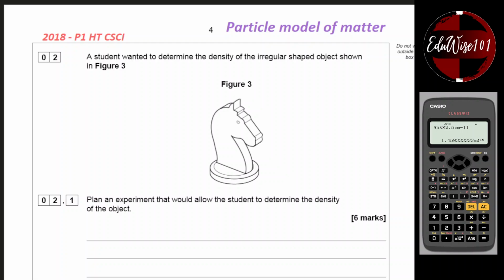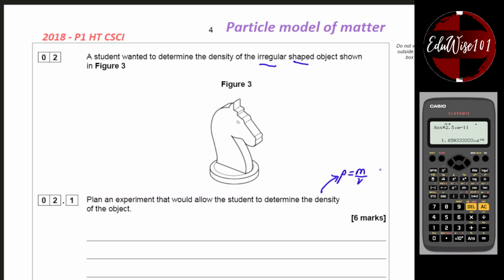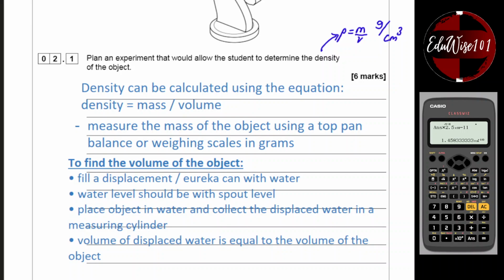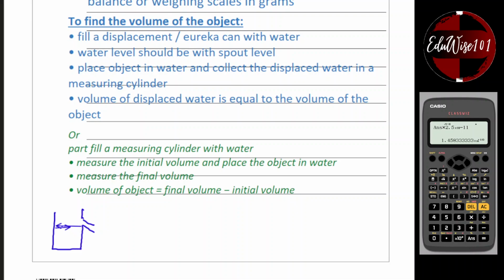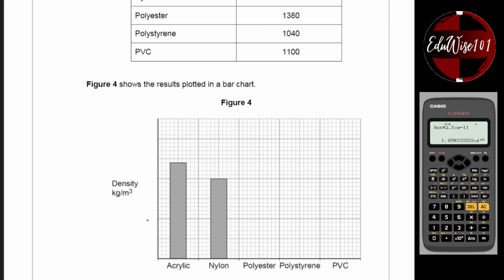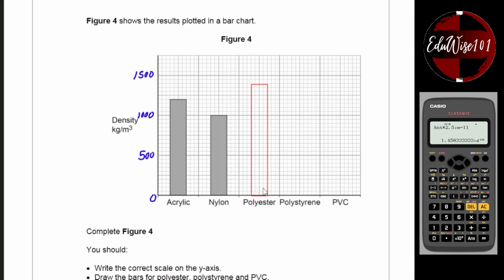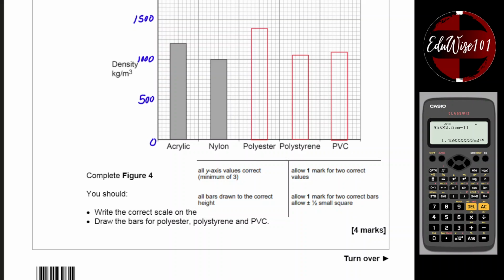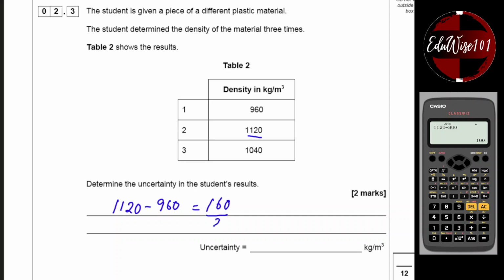AQA GCSE Combined Science Physics – Density Practical | Paper 1 Q2 | Higher | 2018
Work through Question 2 from the June 2018 AQA GCSE Combined Science: Trilogy Physics Paper 1 Higher Tier with EduWise 101.

📘 Topic: Density Practical
📄 Paper: Physics Paper 1 (8464/P/1H)
❓ Question: Q2
🎯 Tier: Higher
📅 Exam Series: June 2018

KEY KNOWLEDGE TESTED
• Density as mass per unit volume
• Measuring mass and volume
• Finding the volume of an irregular object by water displacement

KEY EXAM SKILLS
• Describe a practical method and select apparatus
• Calculate density from measurements
• Present and compare experimental data

AQA SPECIFICATION
6.3.1 – Changes of state and the particle model
Detailed references: 6.3.1.1

This EduWise 101 walkthrough helps you understand the physics and exam technique needed to answer this past-paper question.